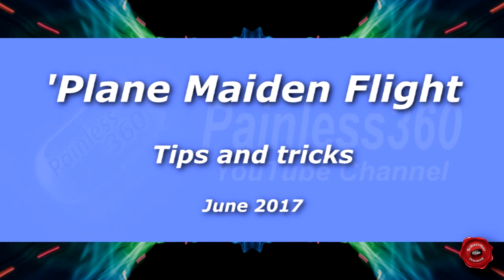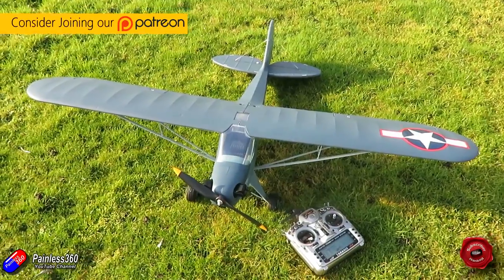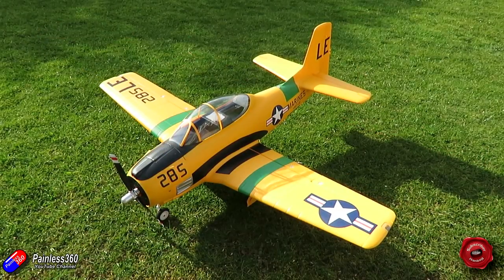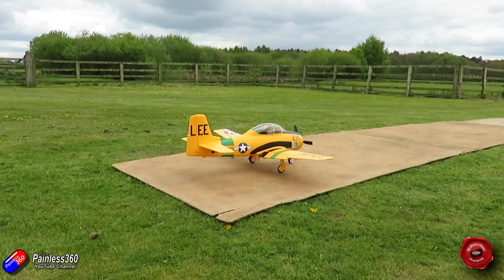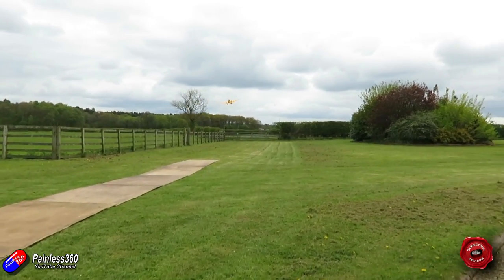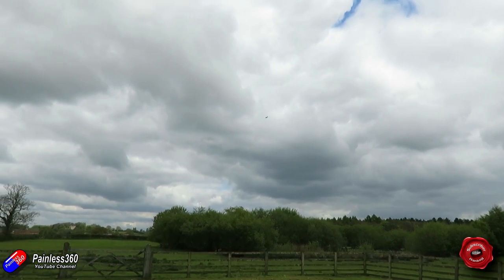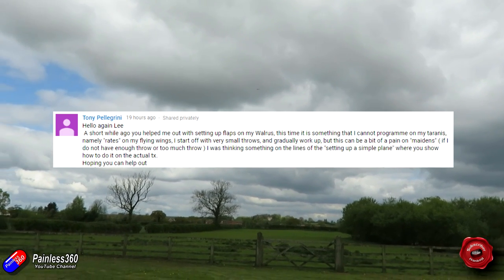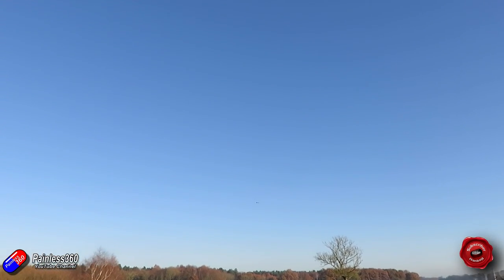Plane Maiden - Tips and Tricks to Help Avoid Disaster